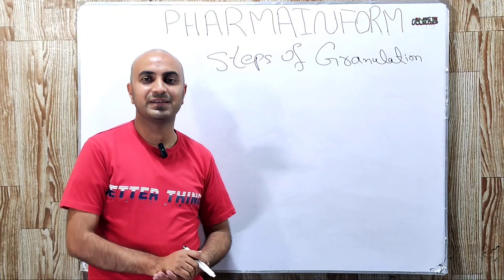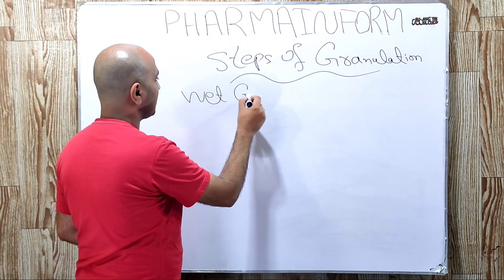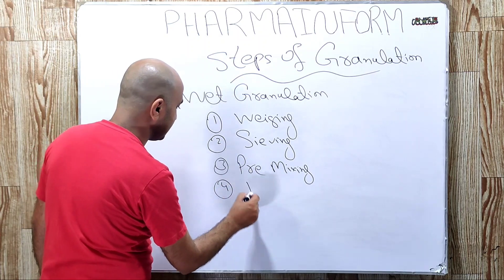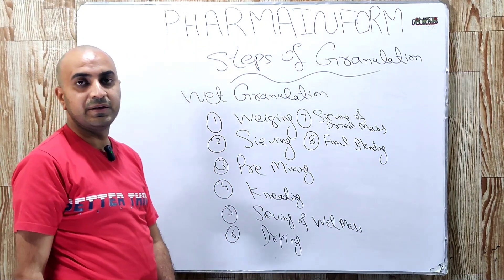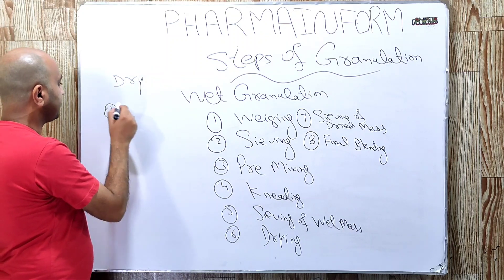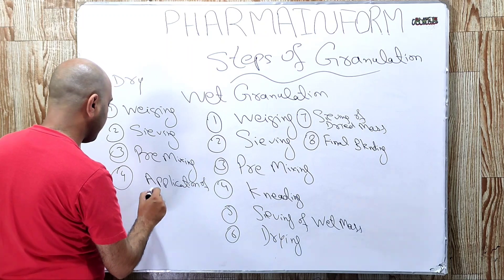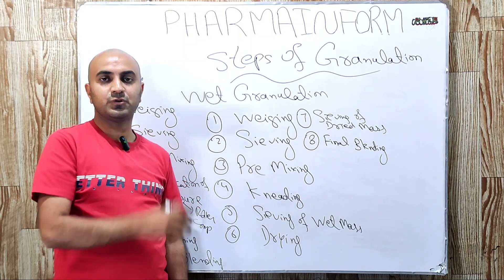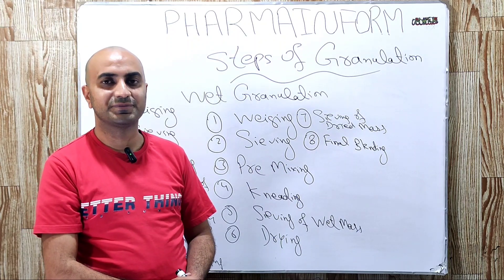Granulation Steps | Tablet Granulation Process Step By Step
One of the most important questions which is asked during the jobs interview, different tests, or in exams is the steps of granulation.In this video we discussed all the steps which are involved in wet granulation and dry granulation.Watch the complete video to get concepts regarding tablet granulation steps.

Visit
WWE.pharmainform.com